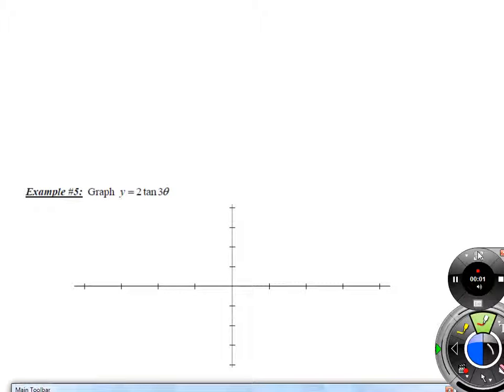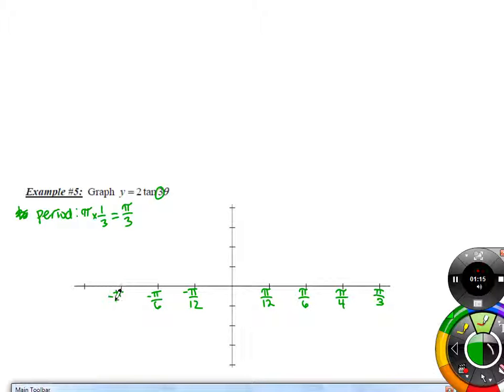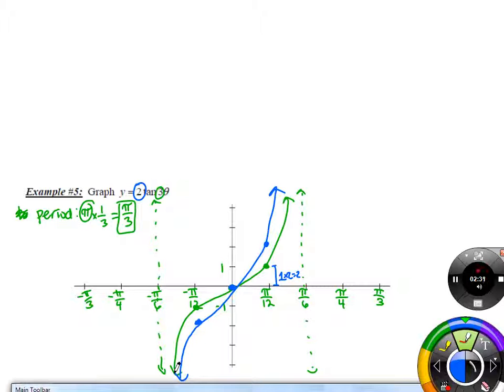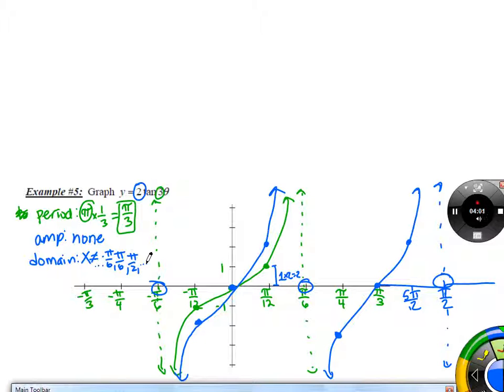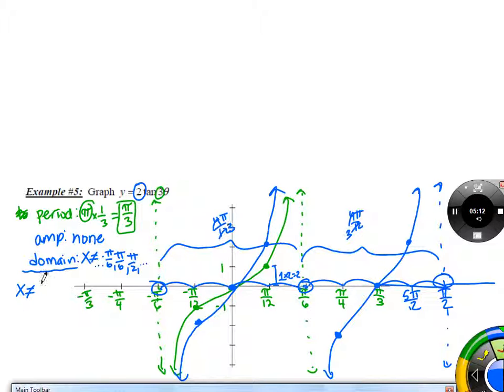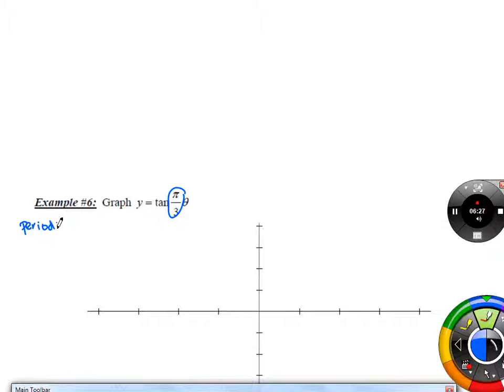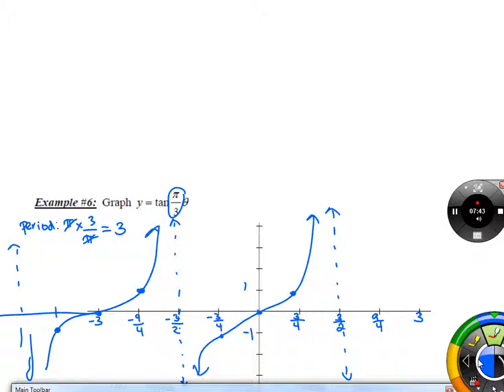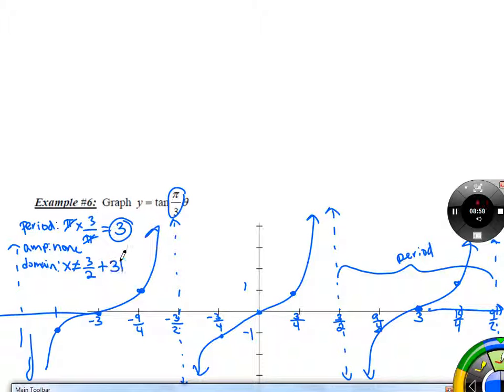graphing tangent examples